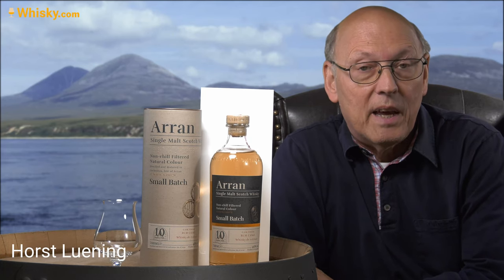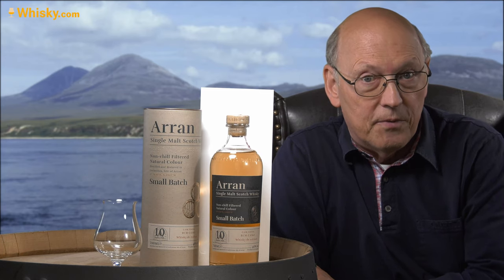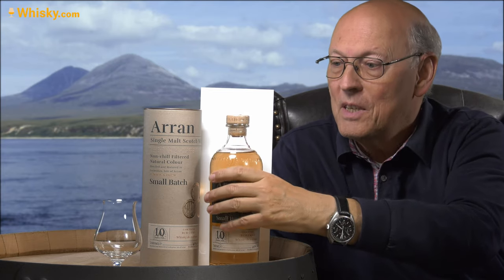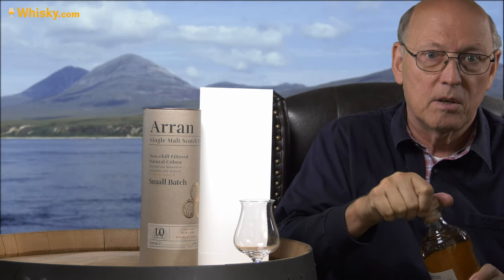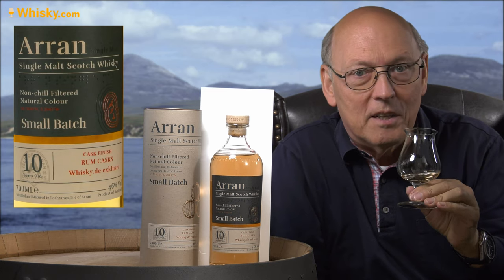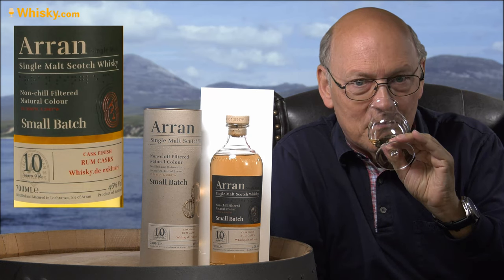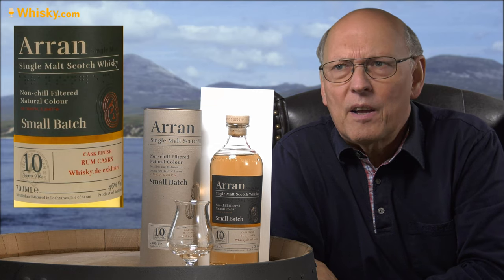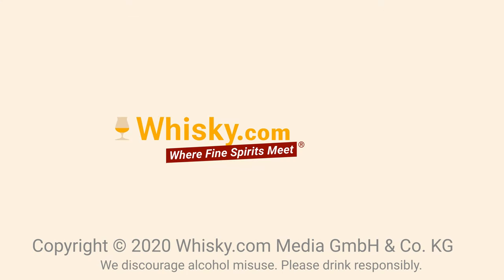Arran Rum Cask 'Whisky.de exclusive' 10 years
Nosing 03:00
Whisky.com reviews the Arran Rum Cask 'Whisky.de exclusive' 10 years. This Arran was bottled exclusively for Whisky.de. The 10-year-old received an approximately three-year finish in rum barrels.